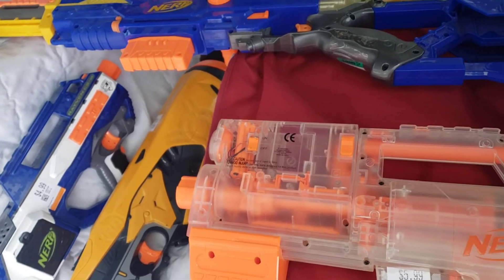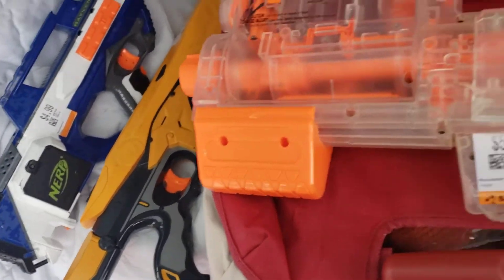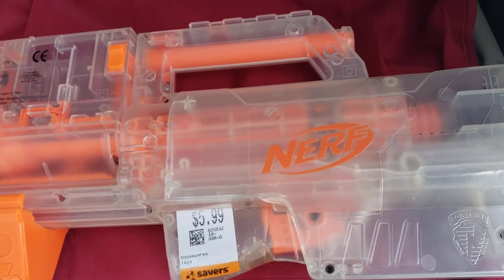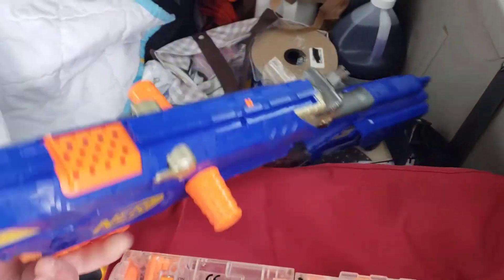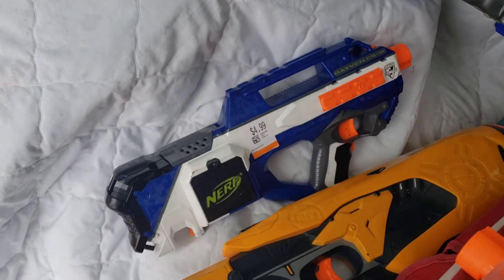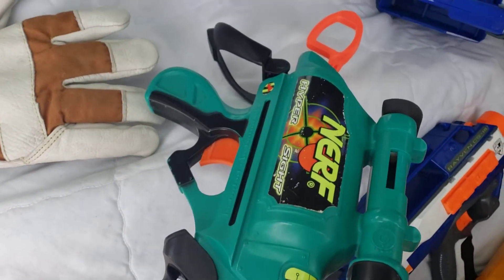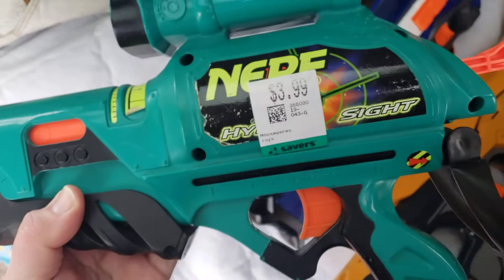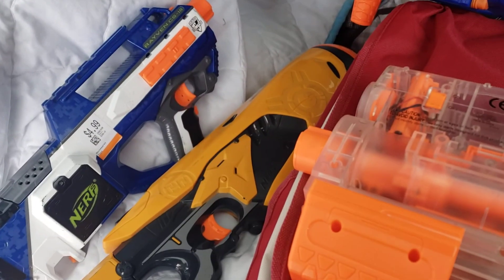One day thrift, man my videos are going out of order!!